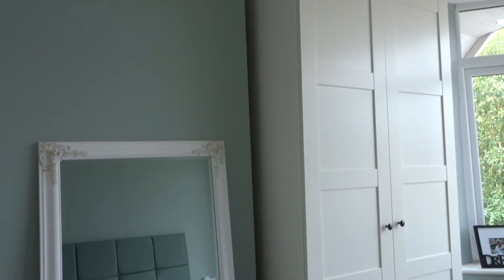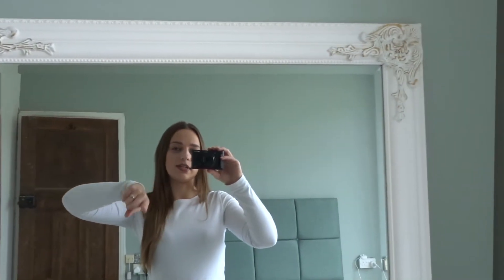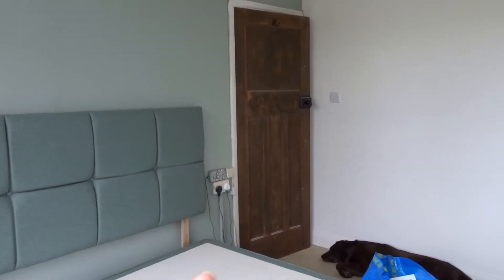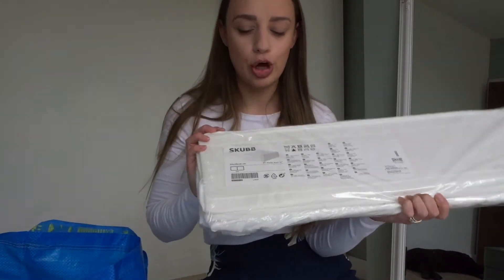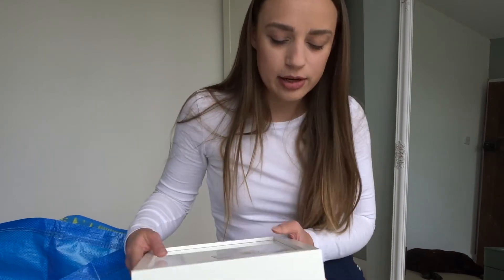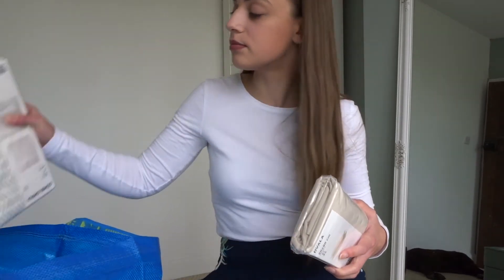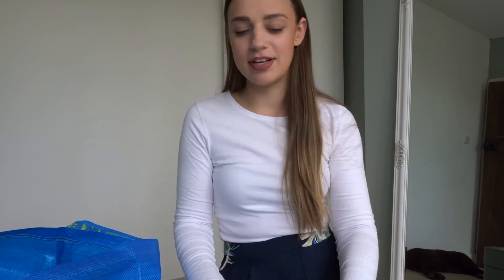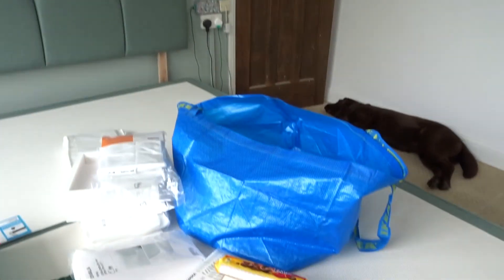New Bed and IKEA Haul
We are one step closer to finishing the bedroom. The painting is finished the new ottoman bed has been put up and the wardrobes are in.
I also did a little IKEA shop for those simple additions that make the room a little cosier.

Bed - Dreams
Paint - B&Q Colour Scarborough Fair
Wardrobes - IKEA PAX